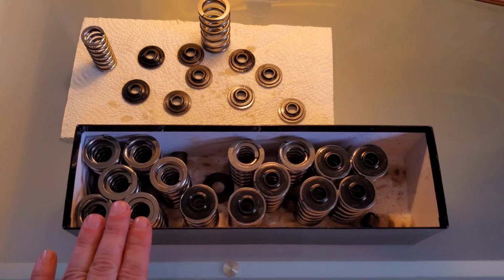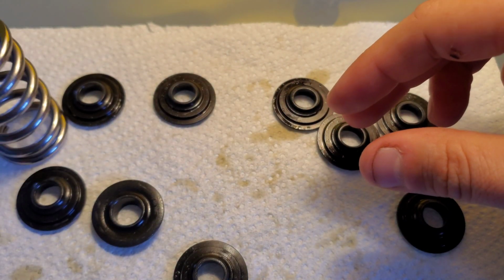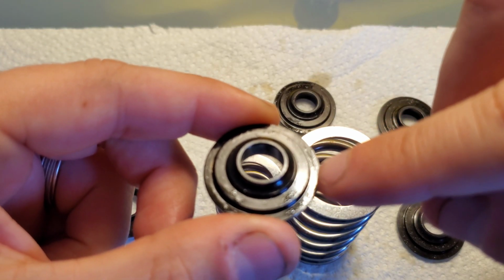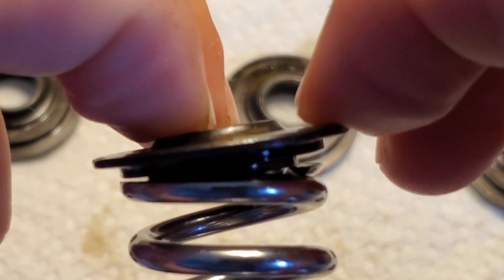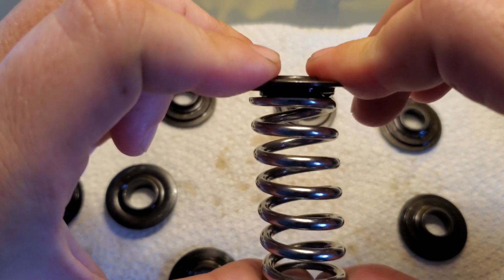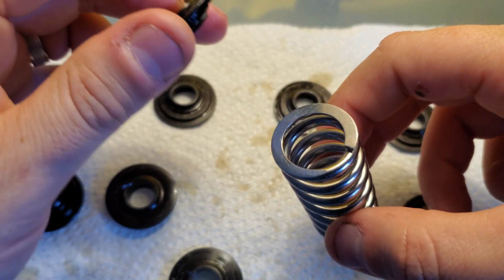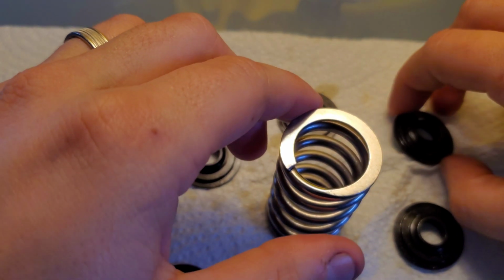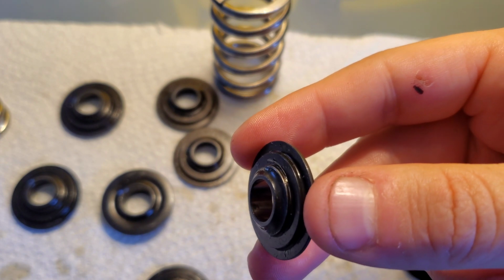BTR Valve Spring Fitment Issue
I purchased a BTR (Brian Tooley Racing) Cam Kit, which included new valve springs. However, these inner valve spring did not fit the retainer and this could have caused catastrophic failure to my engine while on the dyno. Luckily I received this information from BTR just prior to going on the dyno. BTR did send me a new valve spring kit the very next day and I was able to install the new BTR valve spring kit within a few hours before heading home.

I'm not bashing BTR and complaining about their product. I still believe they are one of the best out there, but anybody viewing this should be made aware of this issue and hopefully this saves you from extended down time.